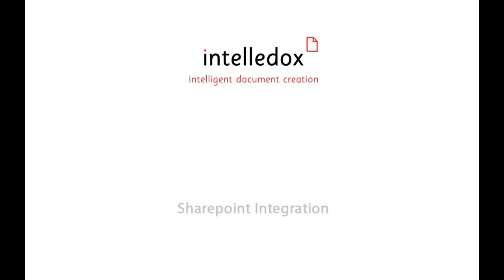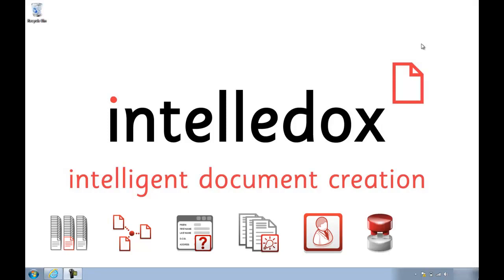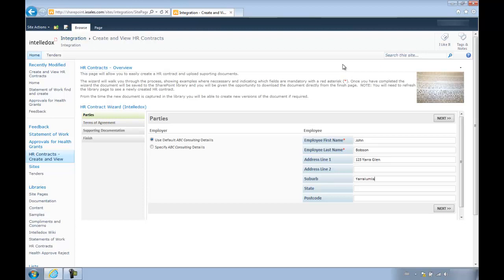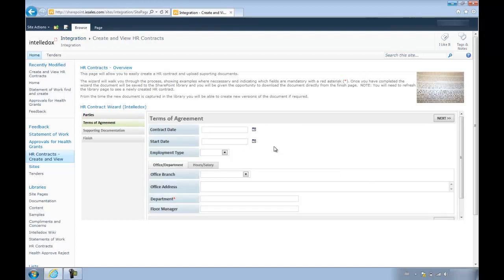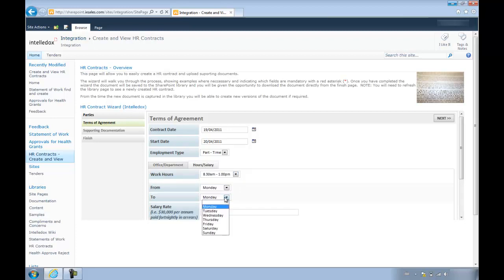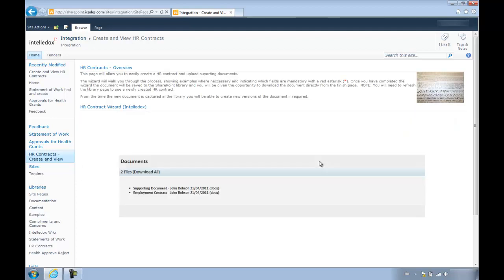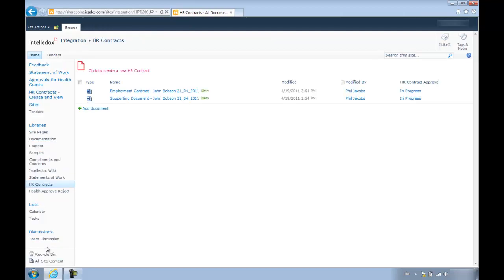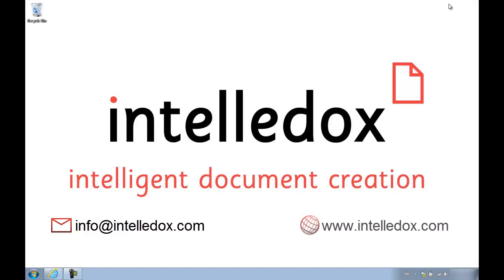SharePoint Integration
This video will show you a demo of how seamlessly Intelledox integrates with Microsoft Sharepoint 2010 to generate an employment contract.